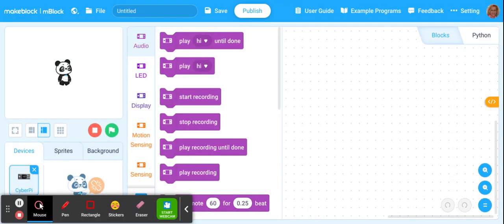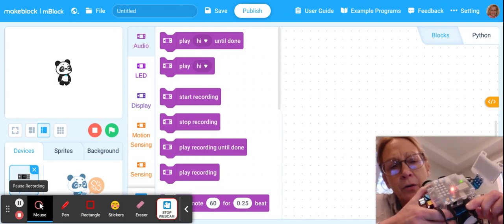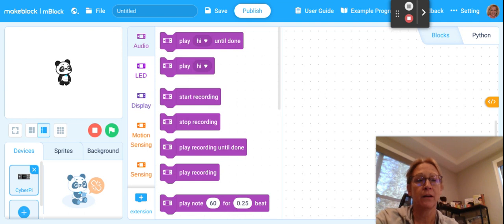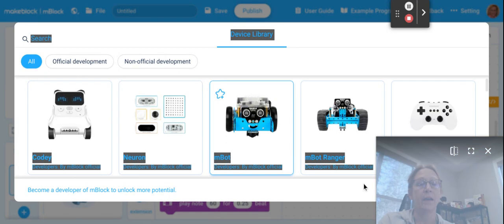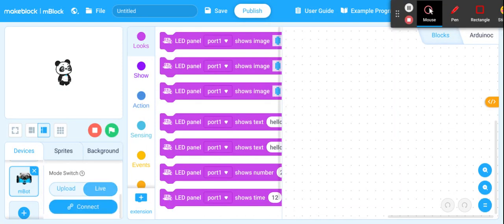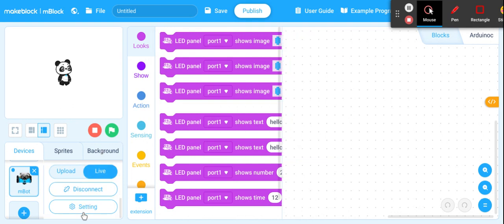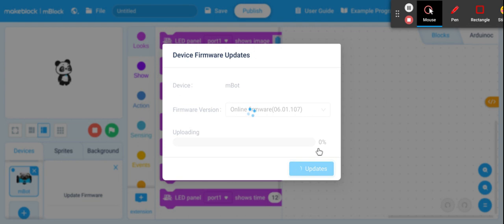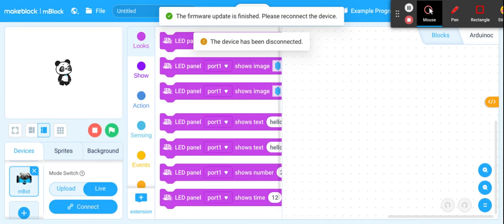Updating Firmware for Mbot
How to update the firmware on your mBot.